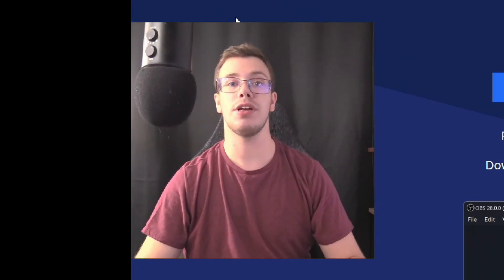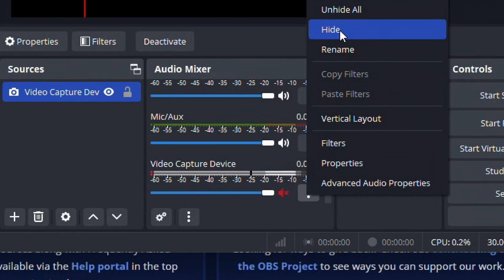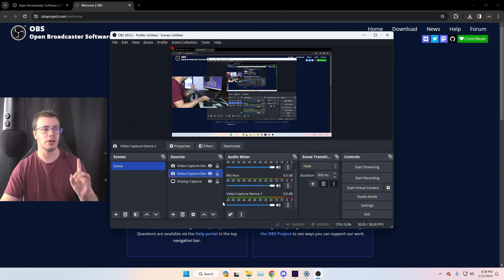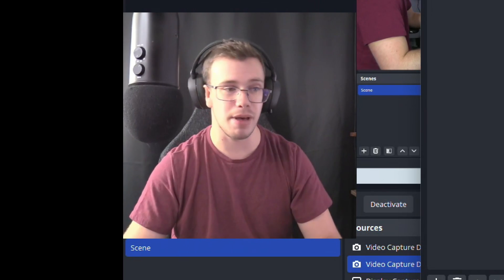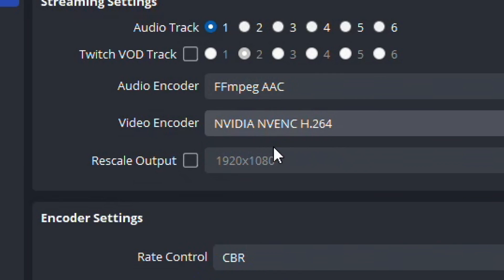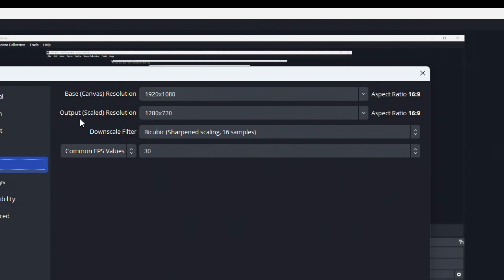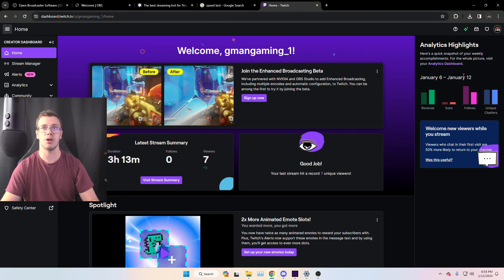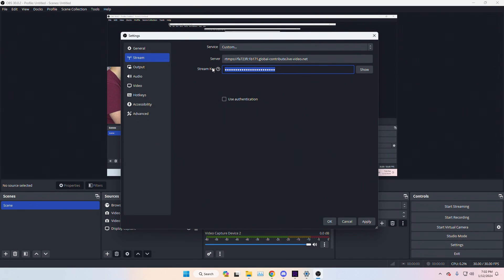How to Start Streaming Using OBS Studio (2024)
In today video I will teach you how to stream using obs studio and how to get the best stream settings